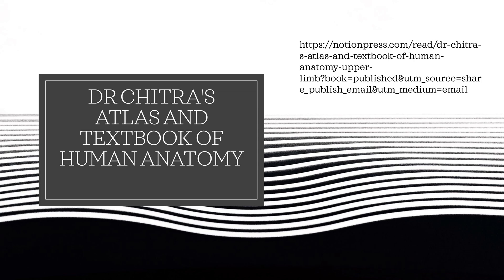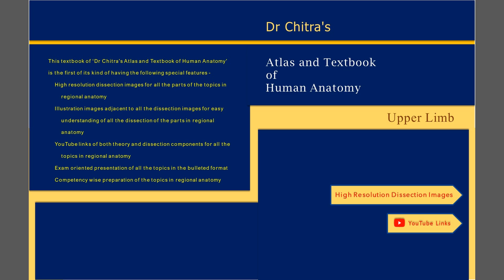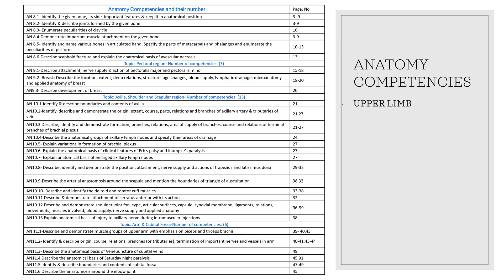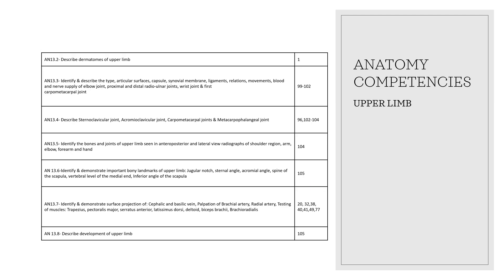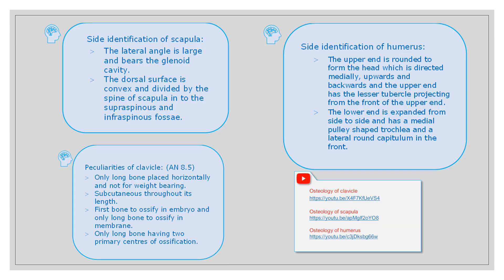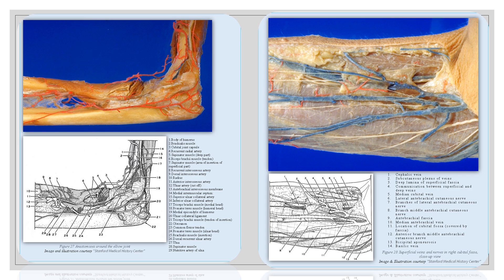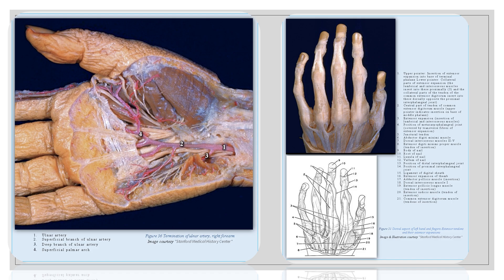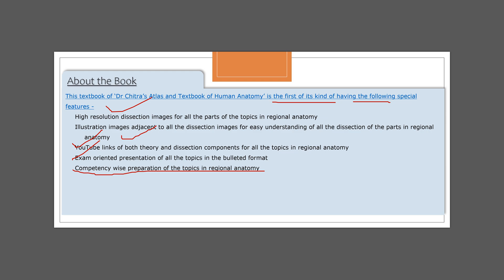Dr Chitra's Atlas and Textbook of Human Anatomy- Upper Limb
Highlights of the textbook titled ' Dr Chitra's Atlas and Textbook of Human Anatomy- Upper Limb '